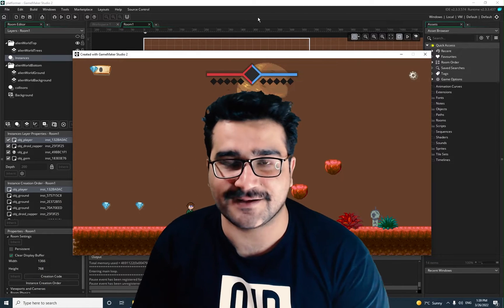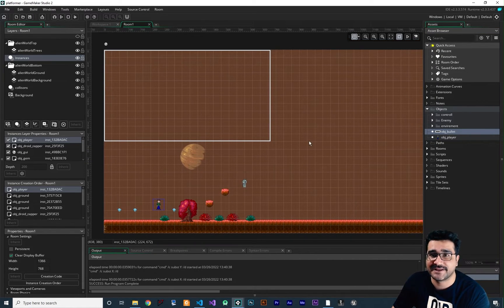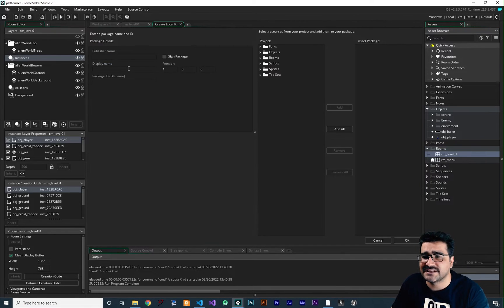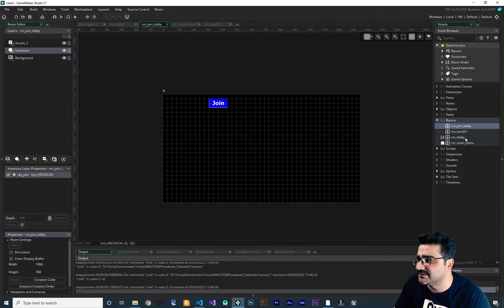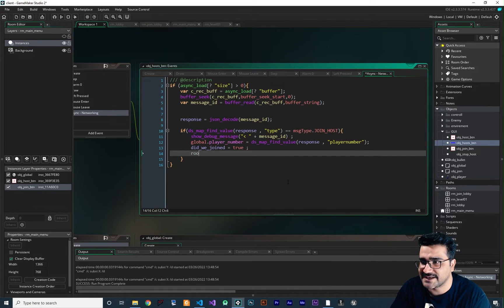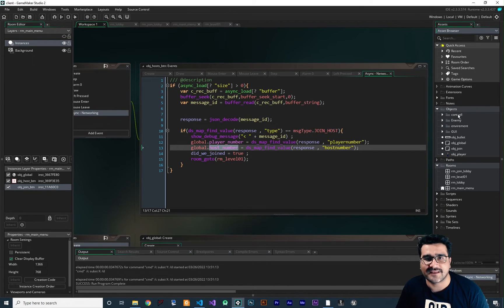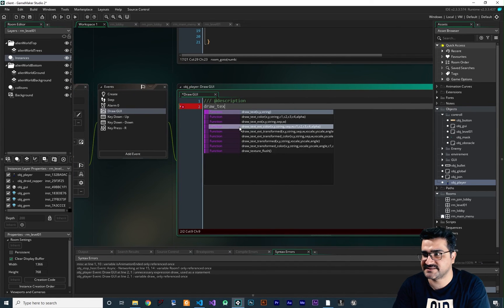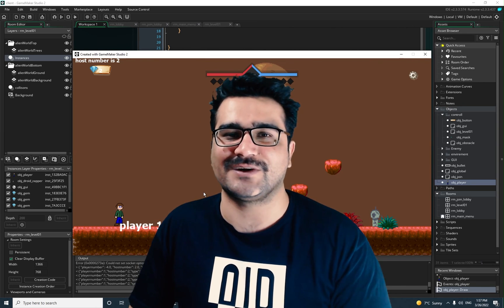Multiplayer game setup our platformer game for it to be a online game in gamemaker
convert platformer game to multiplayer game in game maker studio

timecodes:
0:00 intro
2:13 create local package in gamemaker studio
3:46 import local packages into gamemaker game
5:24 room_goto()